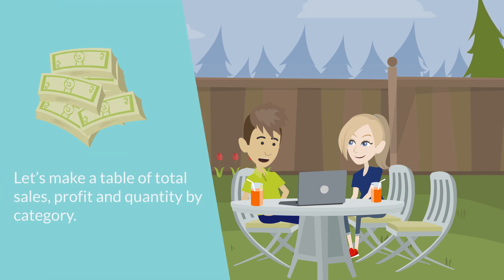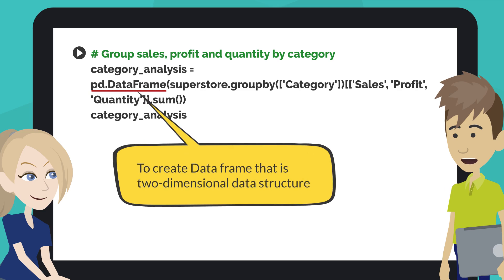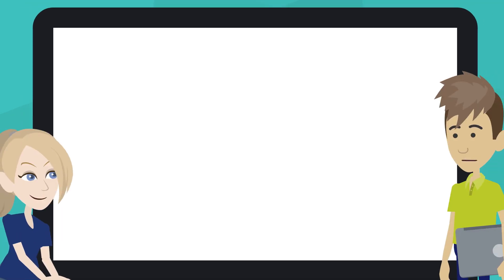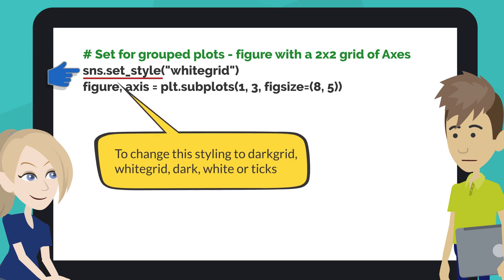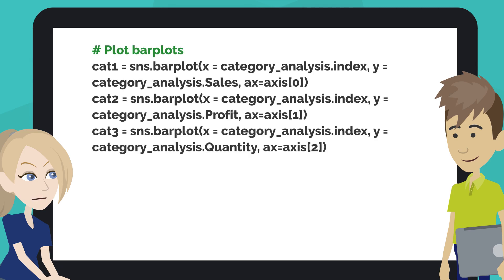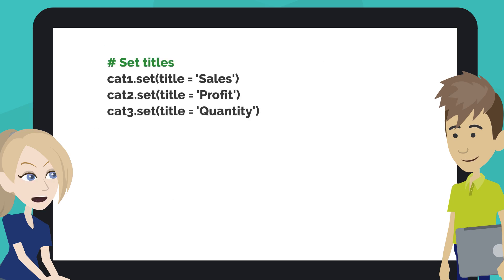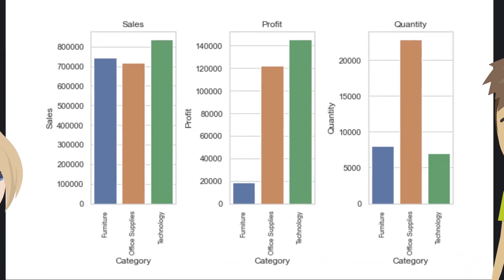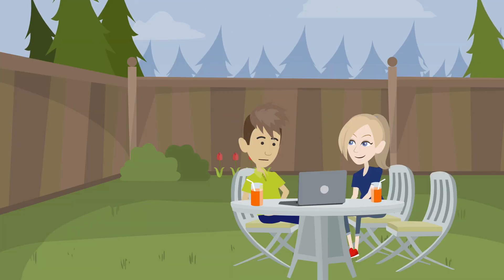Hello! Python & Data Science for Your Business #6: Exploratory Data Analysis (EDA)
Jacob
Chapter 6: Exploratory Data Analysis
Chapter 6.1. Which Category is Best Selling and Most Profitable?

Sophia
Which Category is Best Selling and Most Profitable?

Jacob
Let’s make a table of total sales, profit and quantity by category.

Sophia
All right!